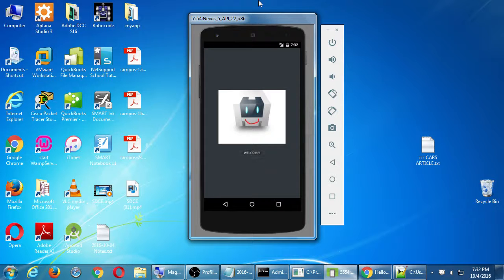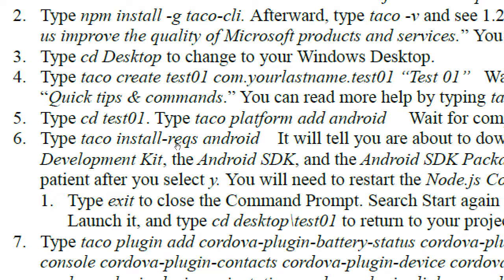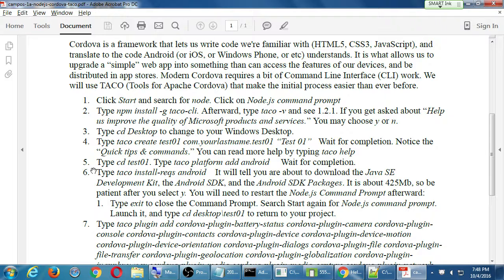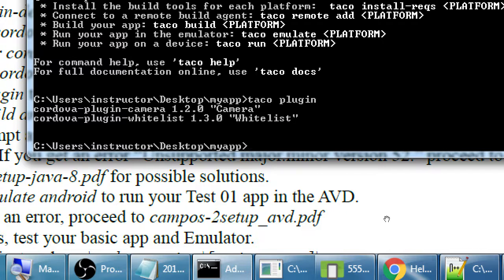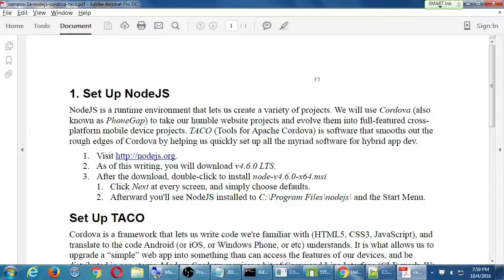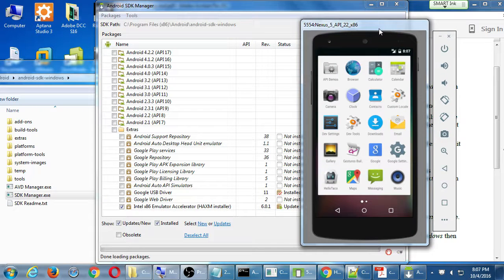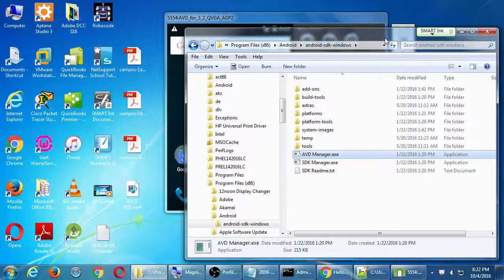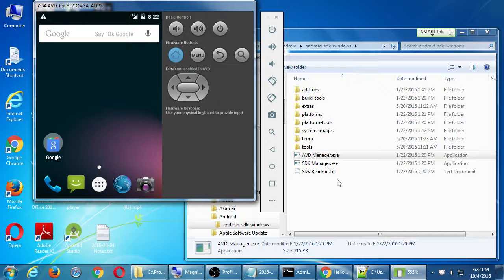SDCE Oct16 Android II 2016 10 04 B